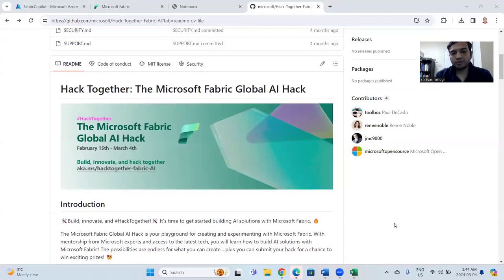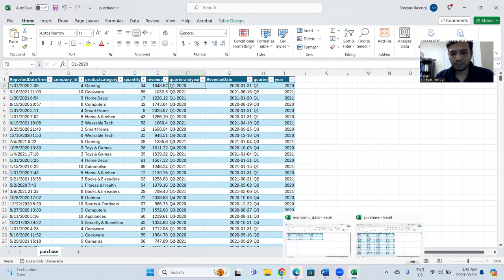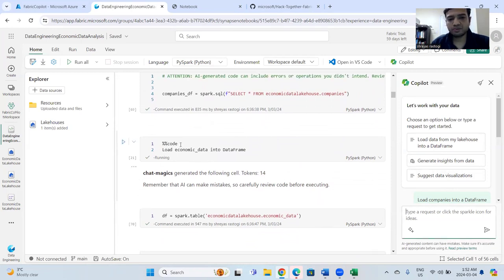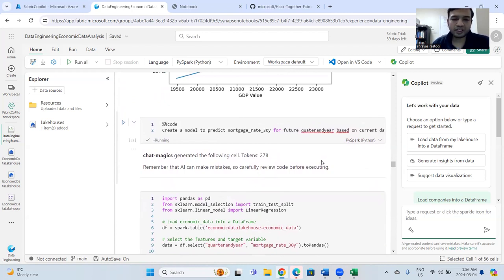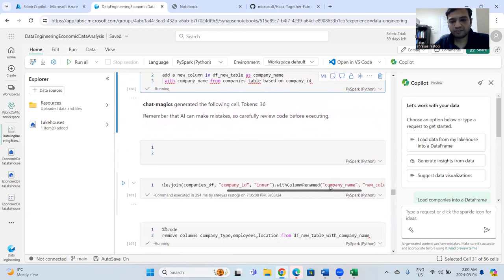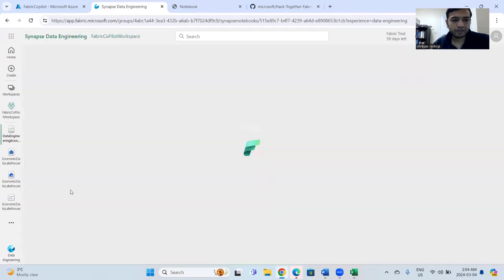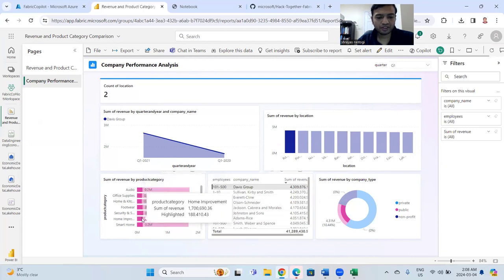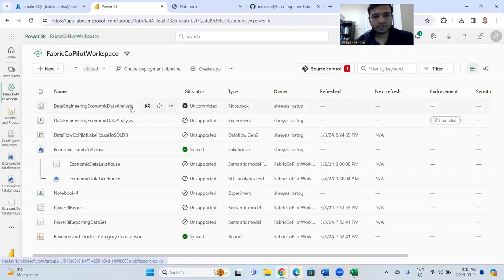Fabric AI Hackathon Submission -Economic Impact Analysis using Copilot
Built Economic Impact Analysis using Copilot across all three Fabric workloads — Data Factory, Synapse, and Power BI — demonstrating end-to-end AI-assisted data engineering, transformation, and visualization.